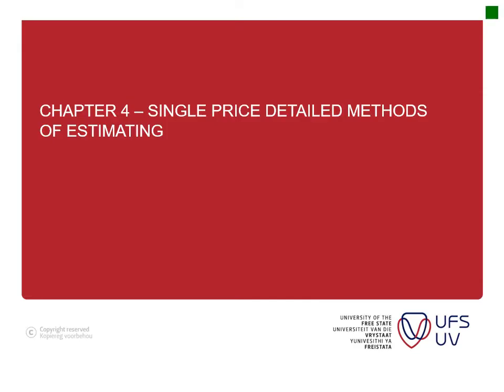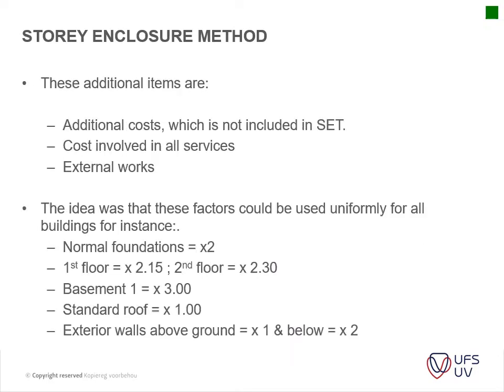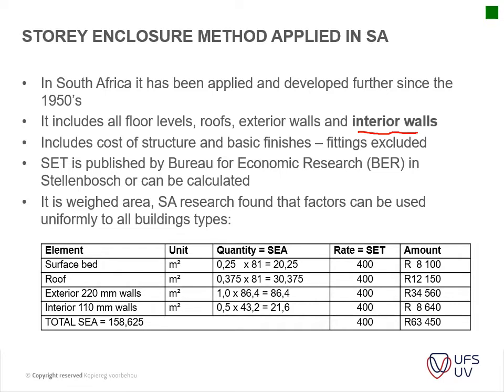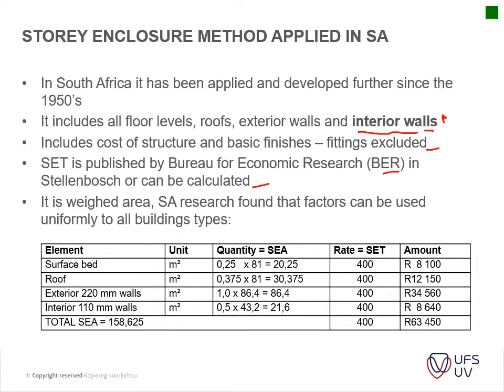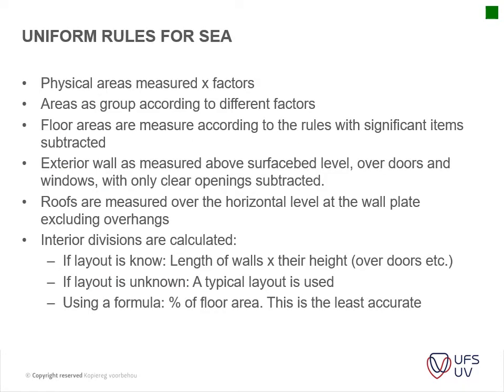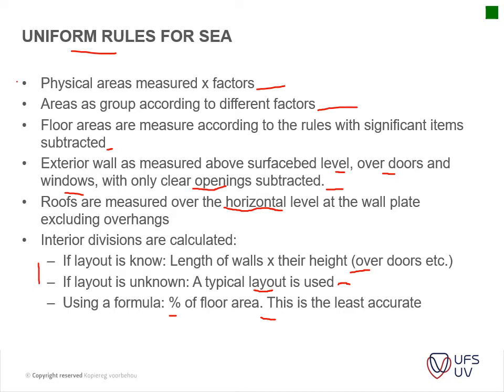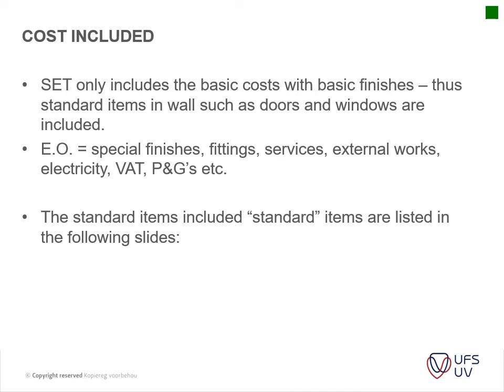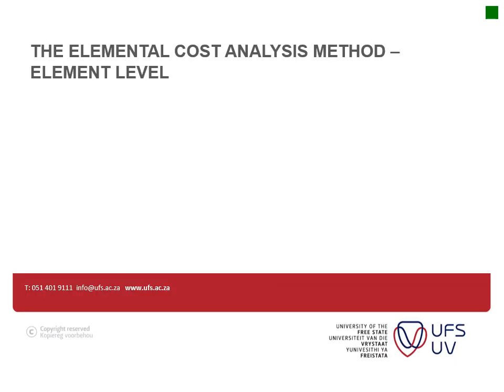EOK6804 Lecture 7 1 Recording